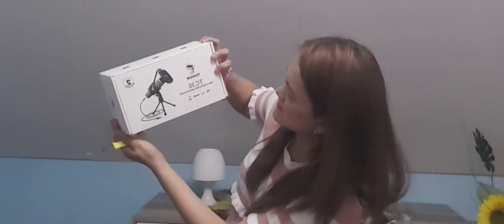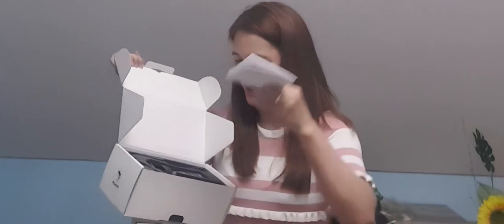UNBOXING DJI POCKET 2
My husband bought me the dji pocket 2 for 100 subscribers

Amazon Link for DJI Pocket 2
Amazon Link for the Micro
Amazon Link for the Memory Card
Amazon Link for the Reader

I unbox here a DJI Pocket 2 Creator combo.